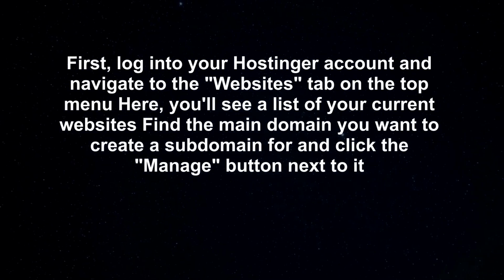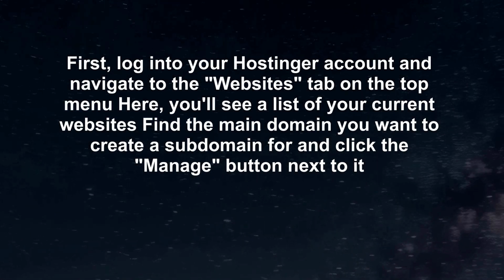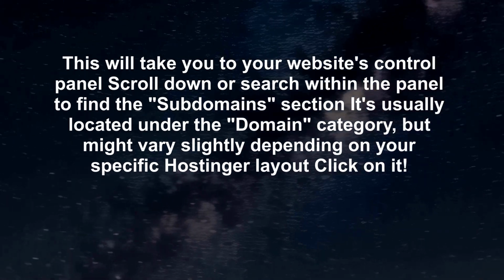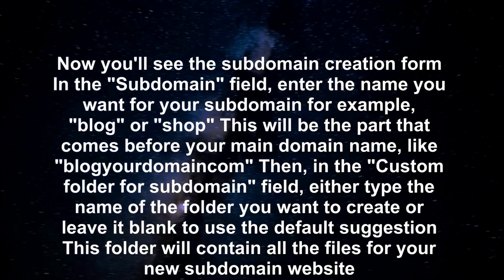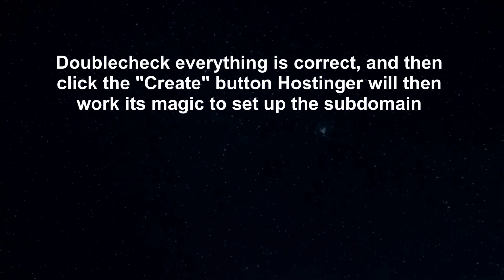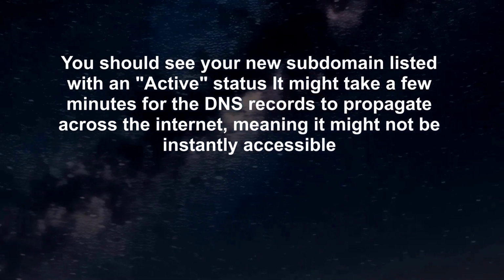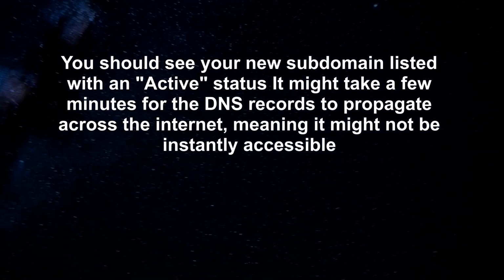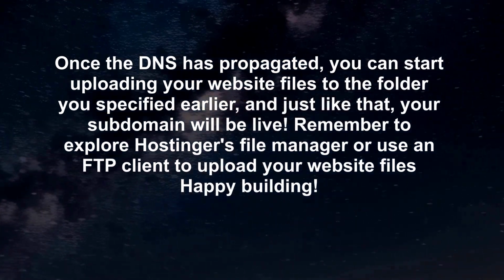HOW TO ADD SUBDOMAIN IN HOSTINGER - Julia'sTutorials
HOW TO ADD SUBDOMAIN IN HOSTINGER guides users on adding a subdomain in Hostinger, covering DNS settings, control panel navigation, and creating separate website sections for organizational purposes.

00:00 Intro
00:06 Websites Tab
00:14 Subdomains Section
00:21 Subdomain Creation Form
00:34 Create Subdomain
00:37 Subdomain Active
00:41 Website Loading